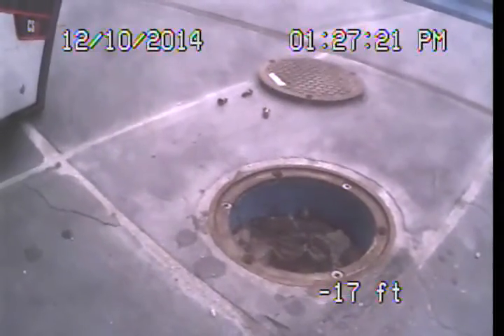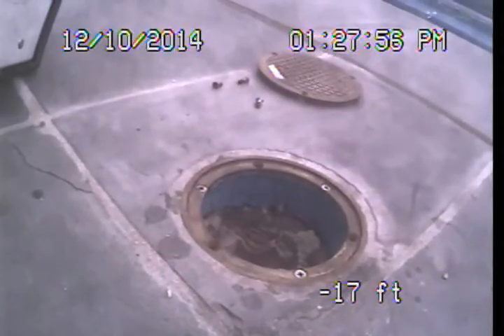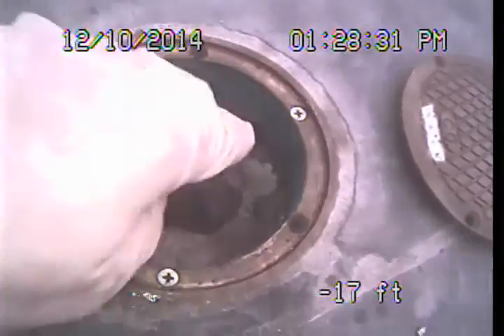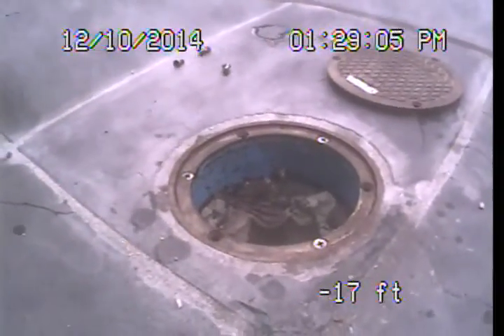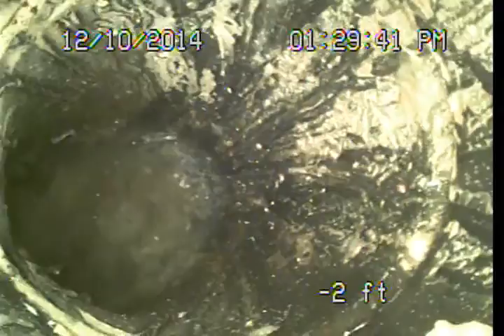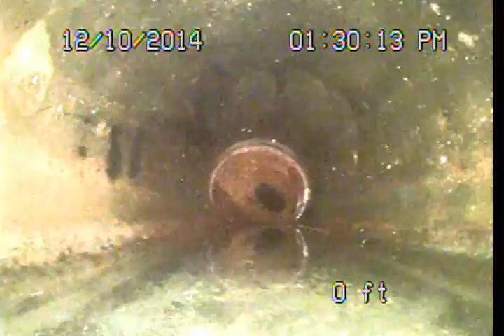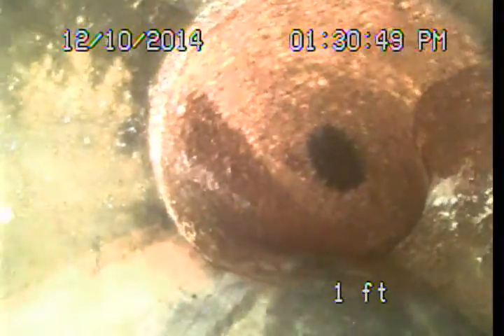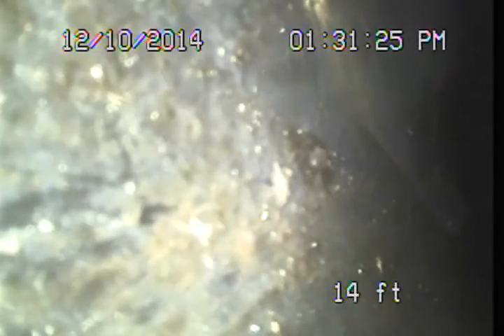Main sewer line video I 491 N Tigertail Rd